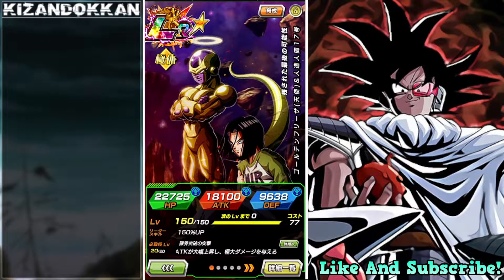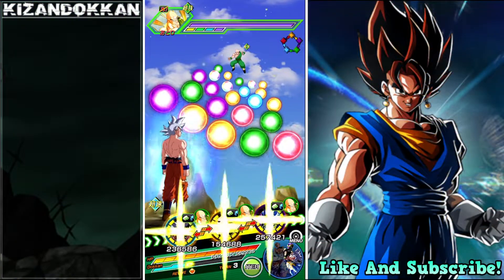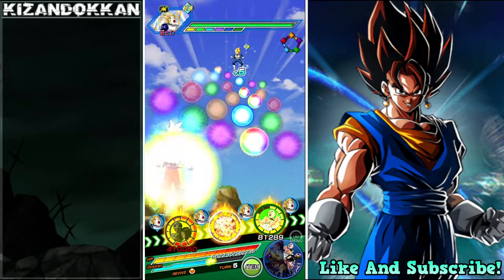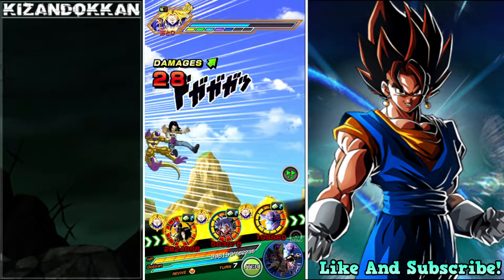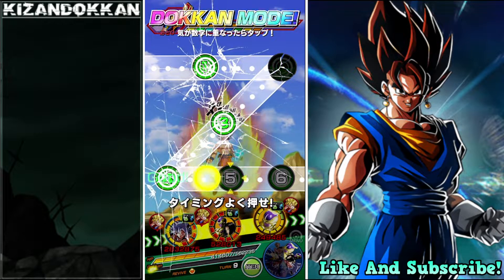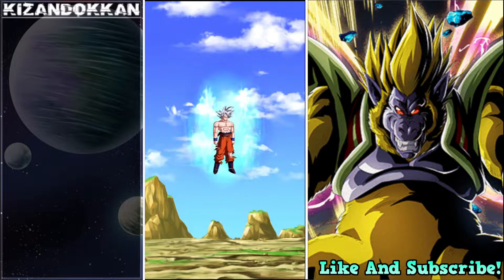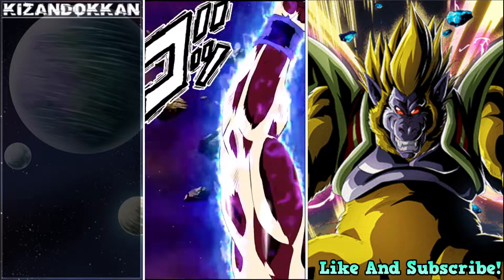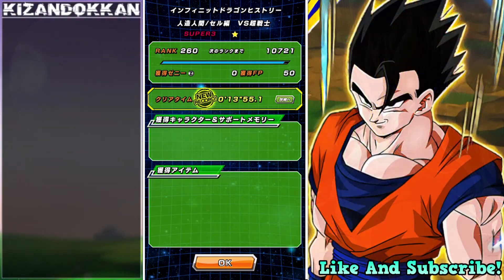MY MOST FUN LR?! LR Golden Frieza & Android 17 55% Showcase! (DBZ: Dokkan Battle)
I never knew I needed this unit in Dokkan until today!

Wanna see me live on dokkan? and come say hi!

Video title: MY MOST FUN LR?! LR Golden Frieza & Android 17 55% Showcase! (DBZ: Dokkan Battle)